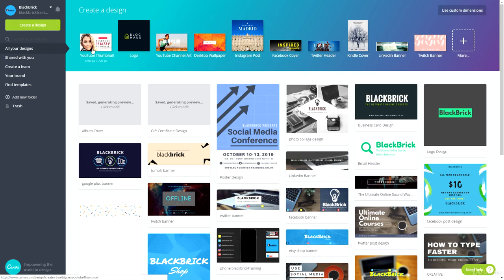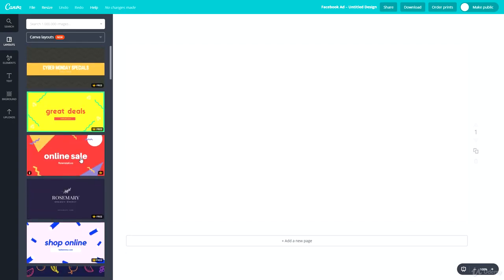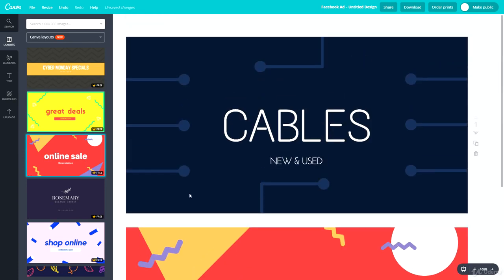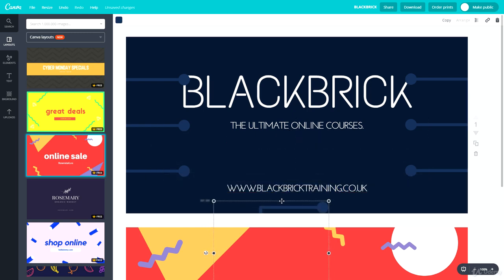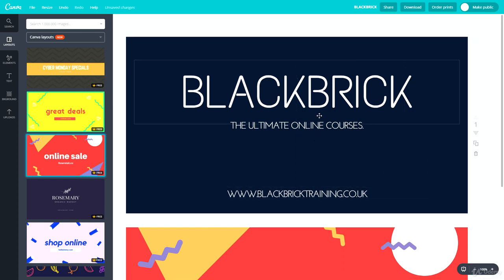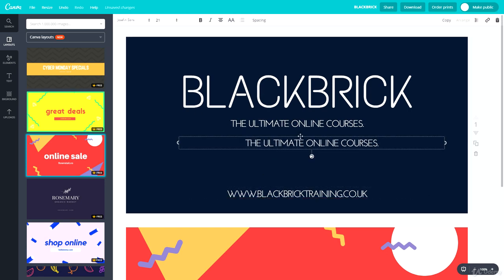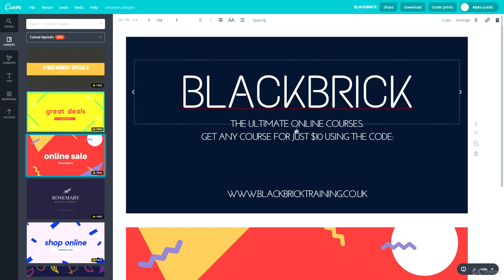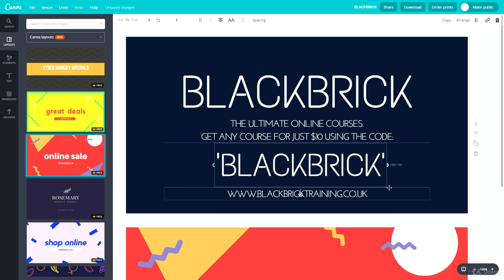15 Facebook Ad Design Project Complete Social Media Graphic Design Course